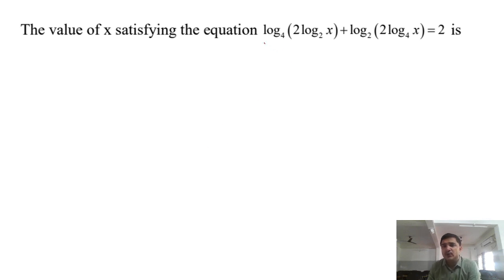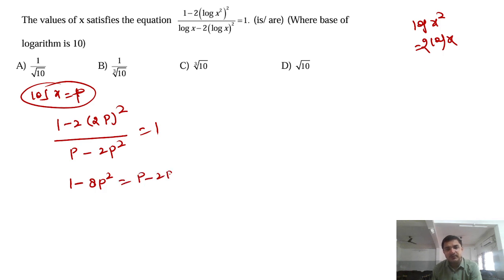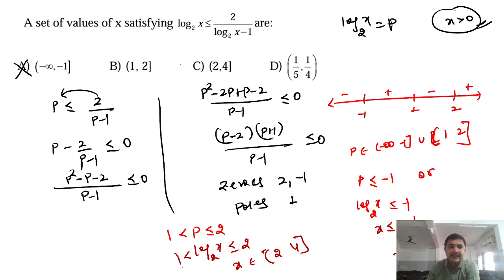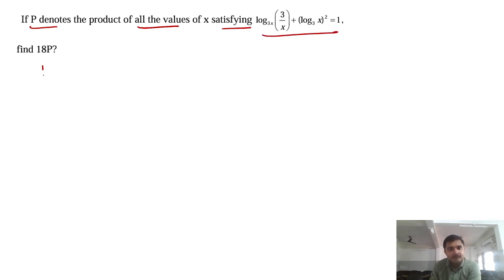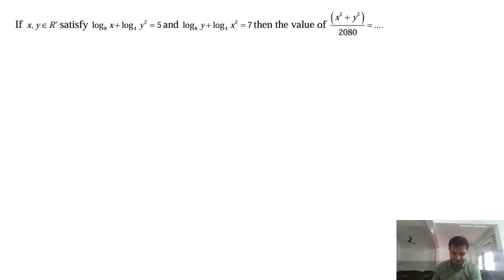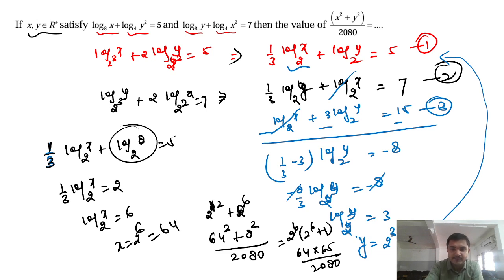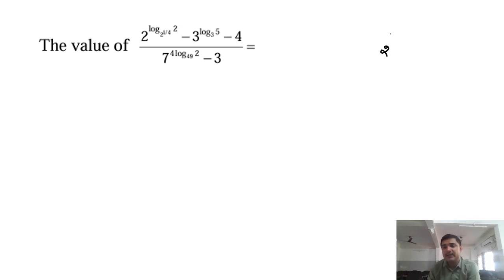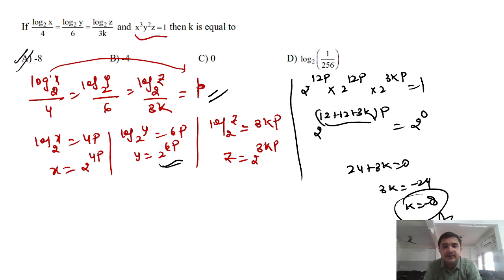4 log and exponential function (practice session)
Important practice problems with detailed solution of logarithm and exponential function based on inequality
uses of wavy curve method